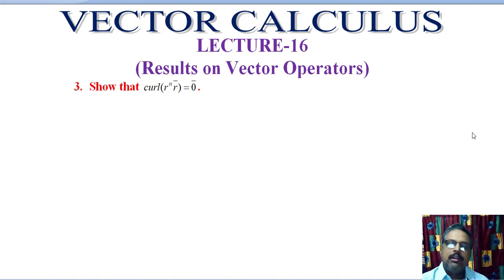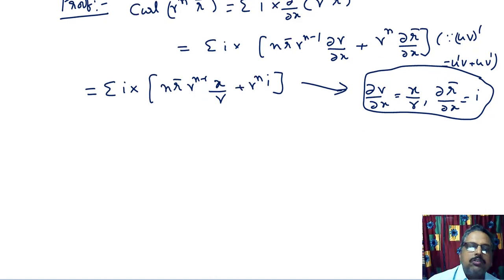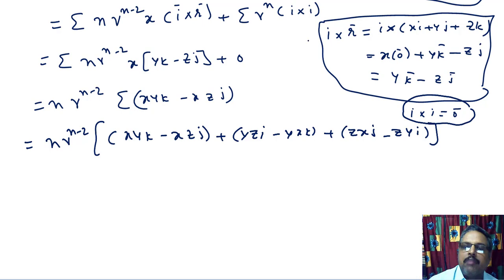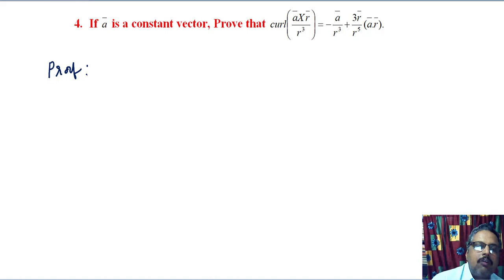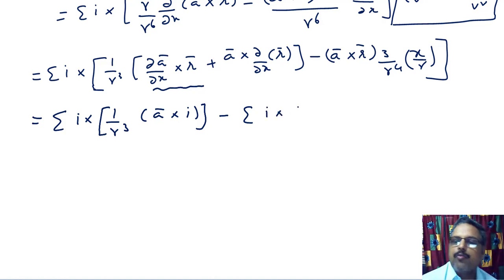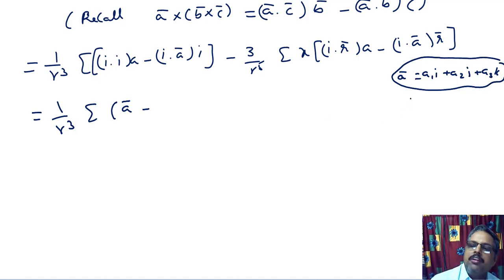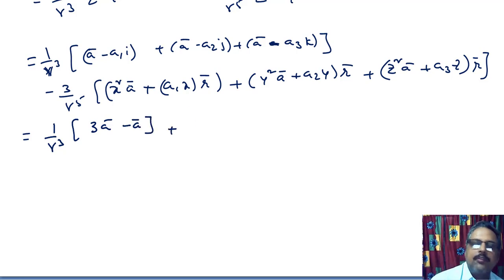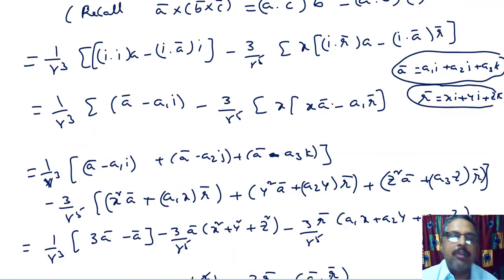Vector Calculus 16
Results on Vector Operators for B.Tech, B.Sc and Gate Students